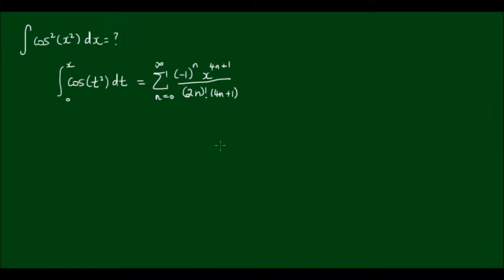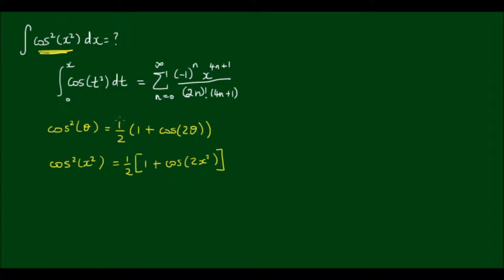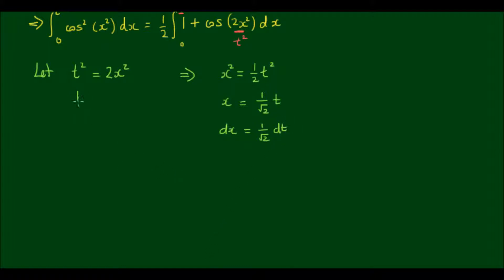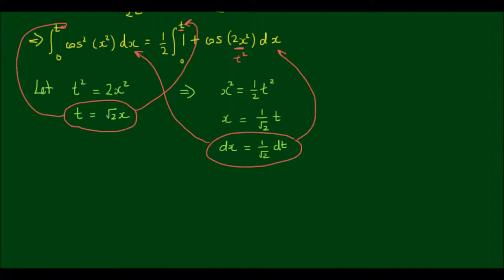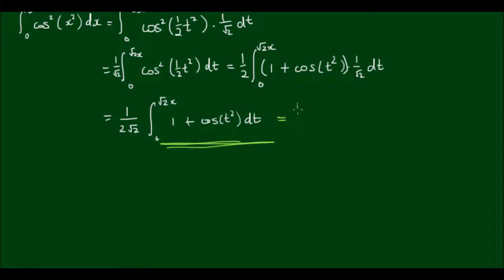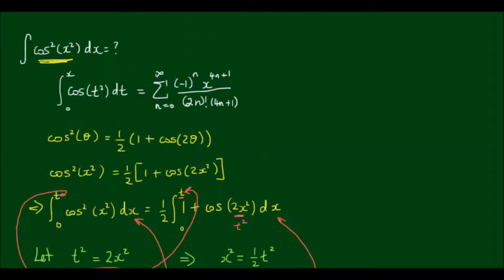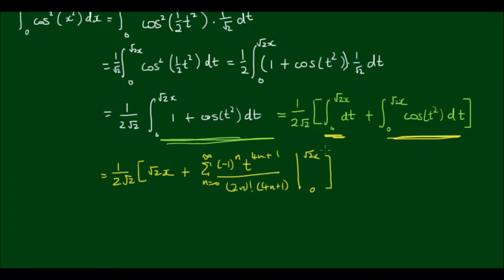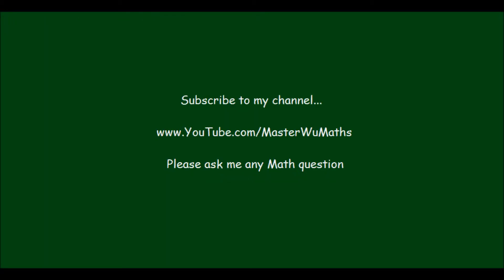The integral of cos^2(x^2) expressed as a sum of an infinite series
In this video I demonstrate how to find ∫cos^2(x^2)dx using the Maclaurin Series for cos(x^2).

To watch the last video on how to find the integral of cos(x^2), follow this